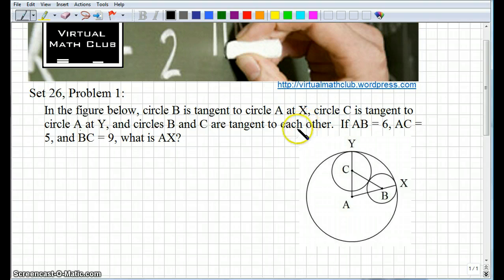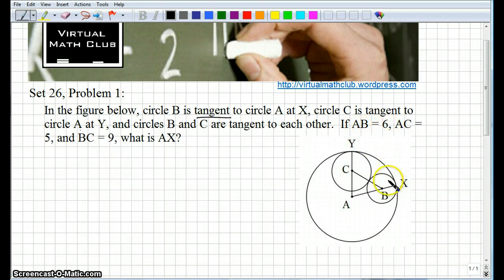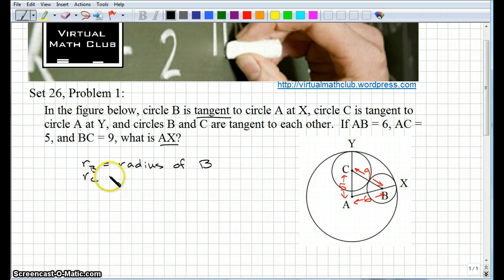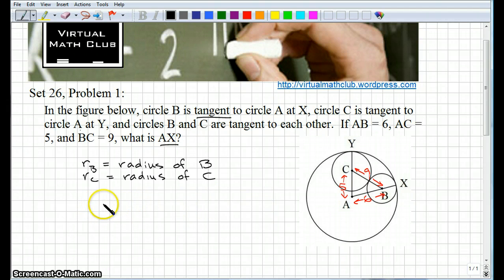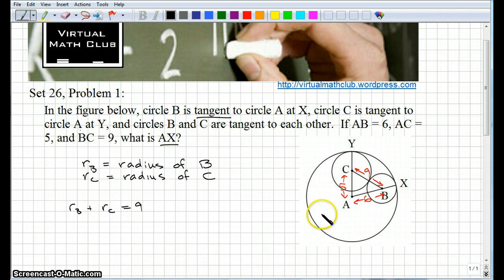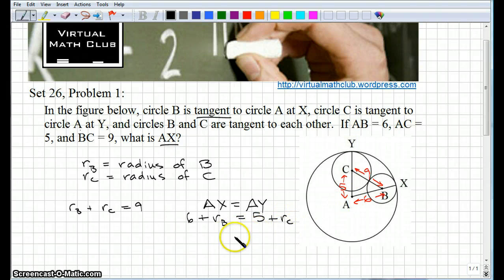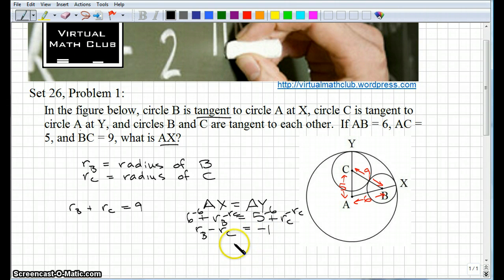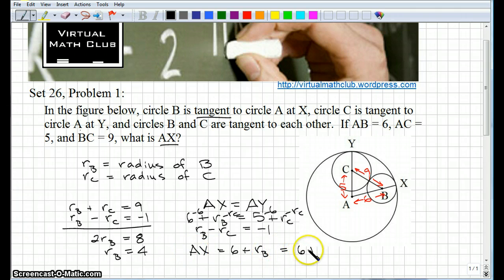Set 26 Problem 1